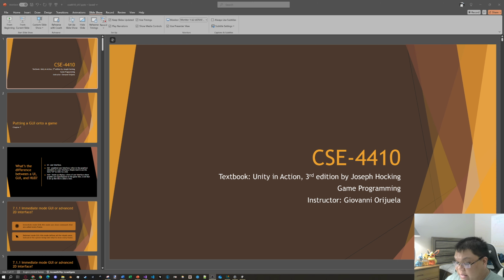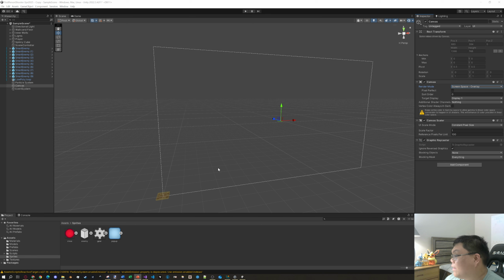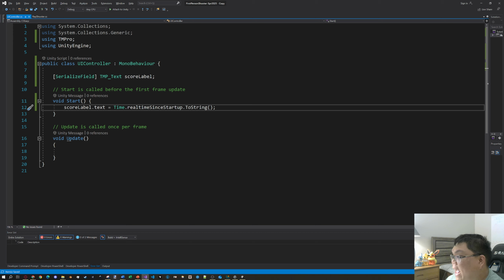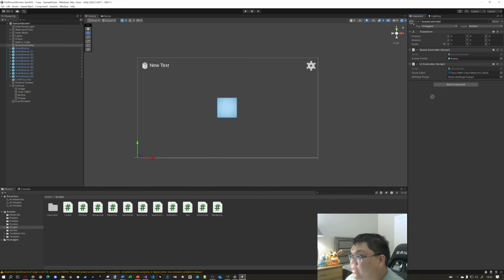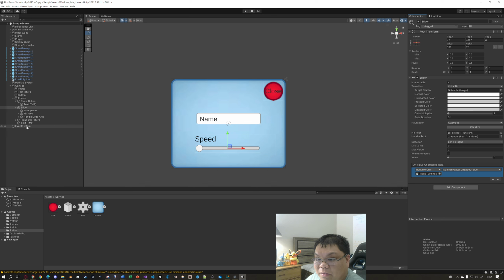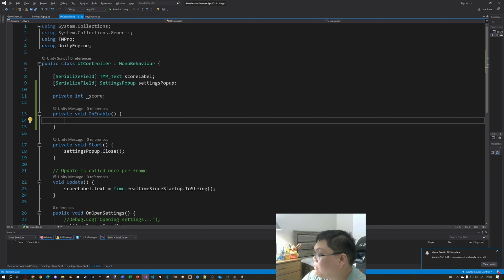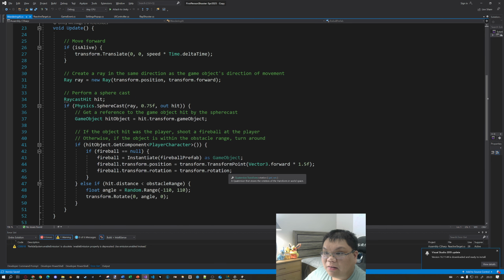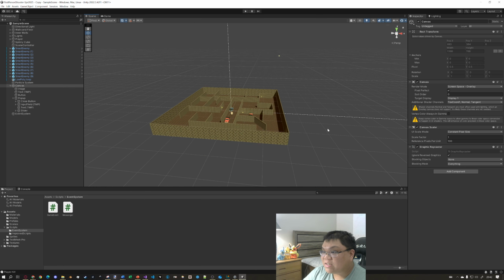Spring 2025, CSE-4410, Chapter 7: User interface and event system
Chapters
00:00 Intro